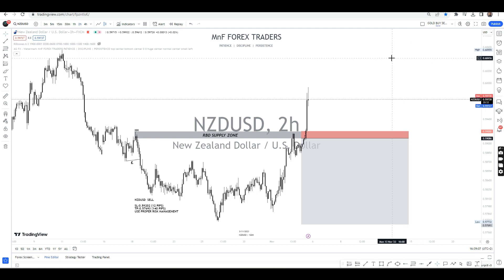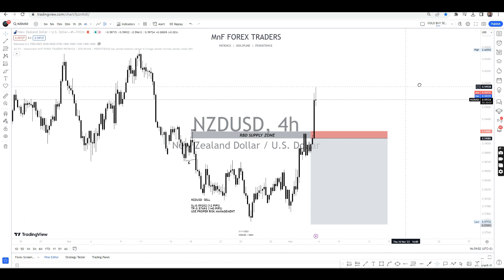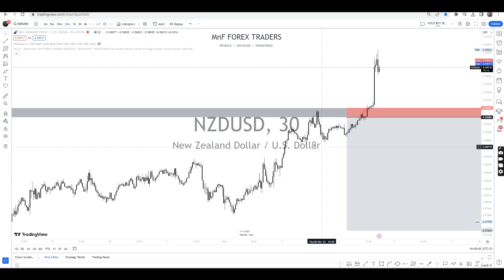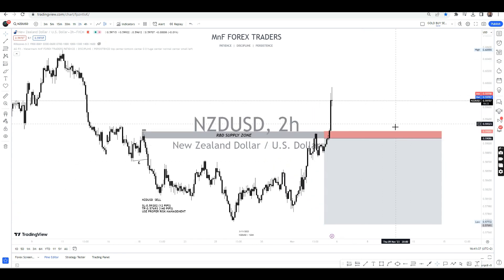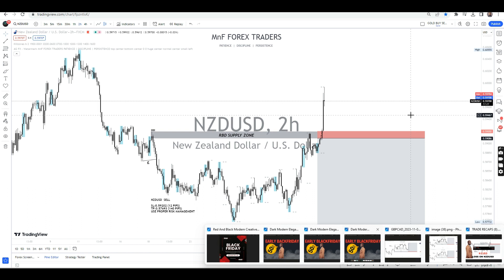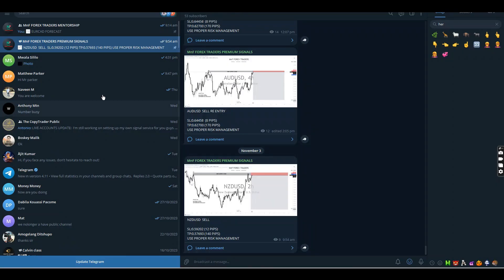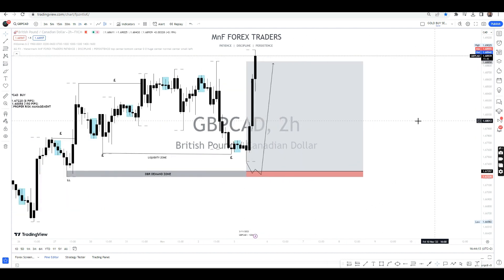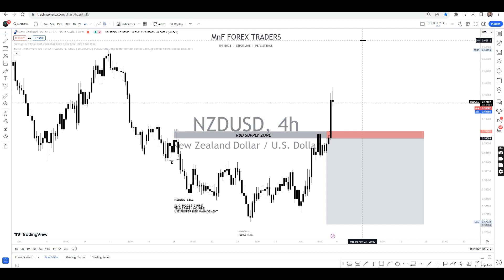$1153 LOSS ON NZDUSD RECAP